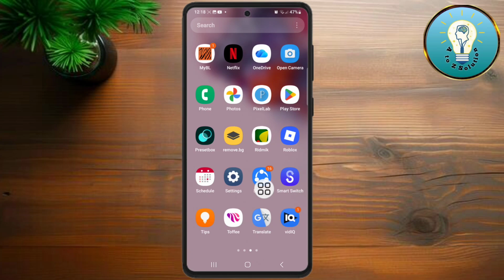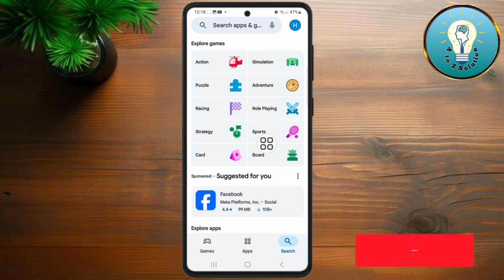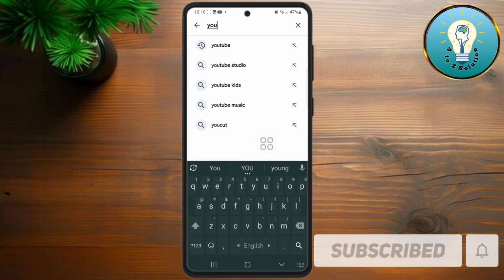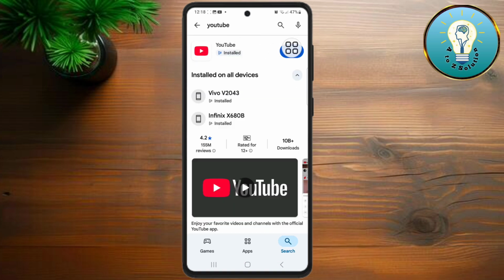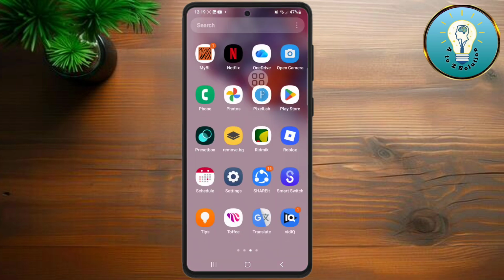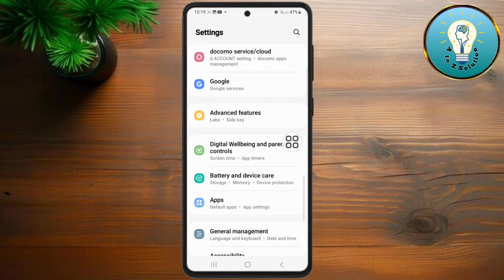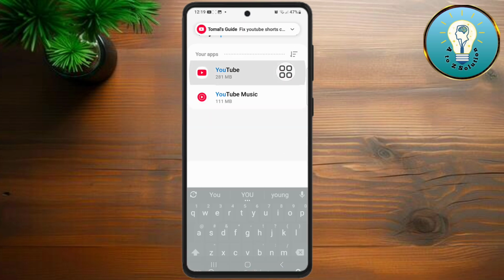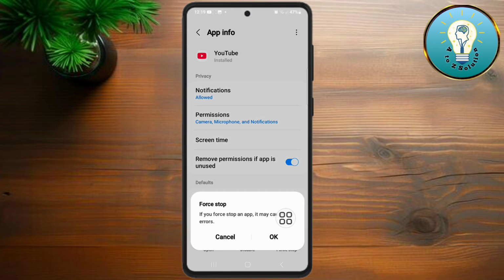How to fix YouTube shorts like comments share option not showing problem - 2025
Are your YouTube Shorts missing Like / Comment / Share buttons? 😤📱
Follow these real 2025 solutions to restore all interactive features 🚀

1️⃣ Switch to a non-supervised account 👤✅
2️⃣ Set visibility to Public 🌍
3️⃣ Turn OFF "Made for Kids" 🚫👶
4️⃣ Enable comments in YouTube Studio 💬⚙️
5️⃣ Disable Restricted Mode 🔐❌
6️⃣ Update YouTube 📥
7️⃣ Clear cache 🧹📂
8️⃣ Turn off VPN / Proxy 🌐✖️
9️⃣ Restart phone 🔁📲
🔟 Re-upload with correct settings 🆕

Restricted/child account 🚸
Private/unlisted video 🔒
Kids audience flag 👶
UI testing rollout 🧪
Activity trust system ⚠️
Cache/network conflict 🌐🧹

Restore LIKE / COMMENT / SHARE ✅
Fix YouTube Shorts engagement 🔧
Correct privacy & audience settings 🔎
Device + app troubleshooting 📲💡
Modern Shorts UI behavior 🧠

✅ Shorts buttons missing
✅ Comments not showing
✅ Kids mode/privacy fix
✅ Restricted mode fix
✅ Android & iPhone guide

👍 Comment “Fixed! 🔥✅” if this helped!